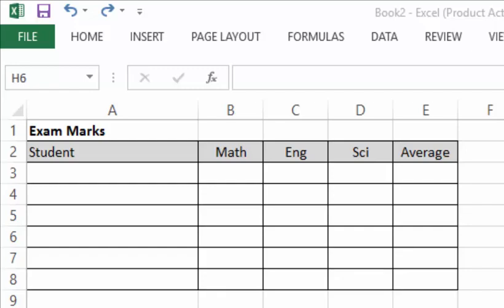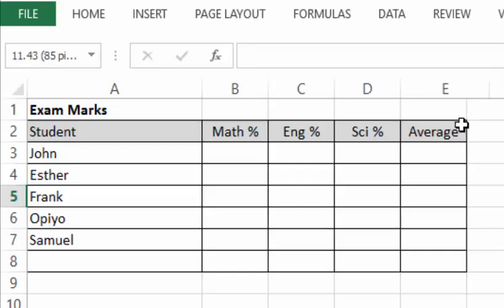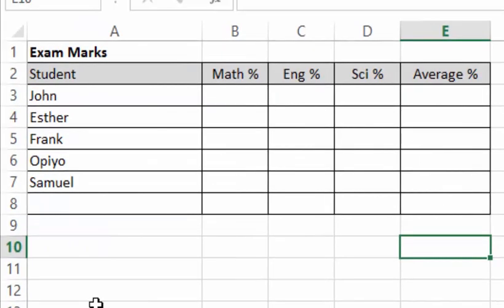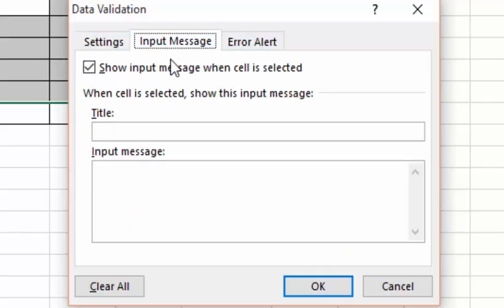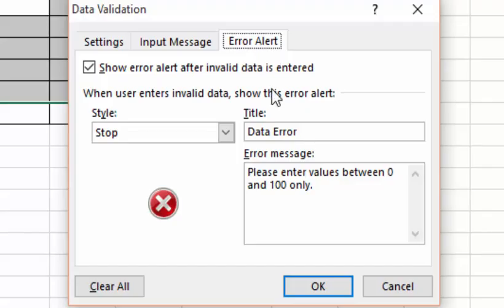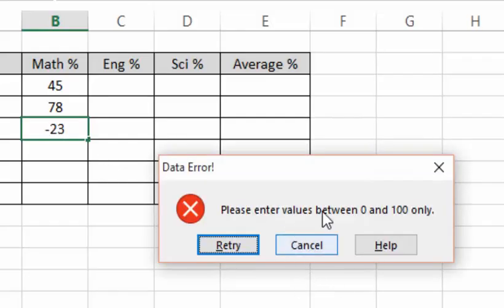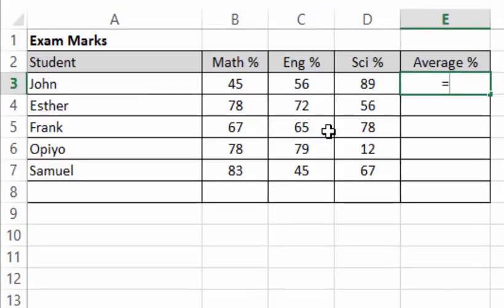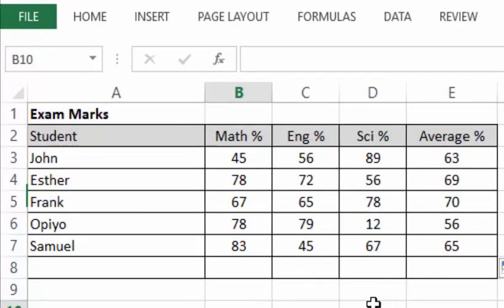Data validation, restrict which data to be entered in MS Excel cells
This video shows how to validate data in MS Excel. That is, restrict which data to be entered in MS Excel cells